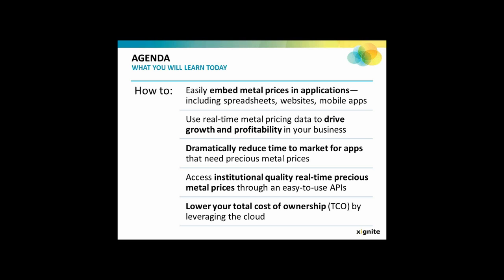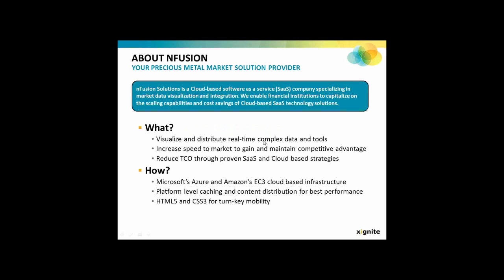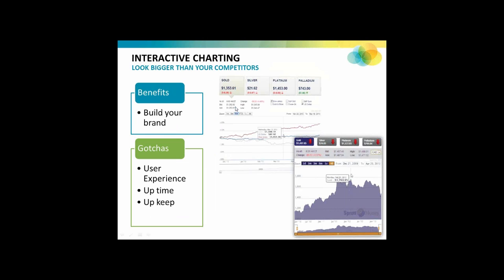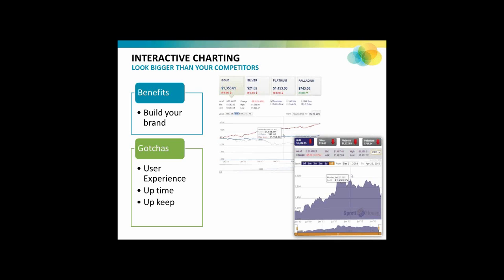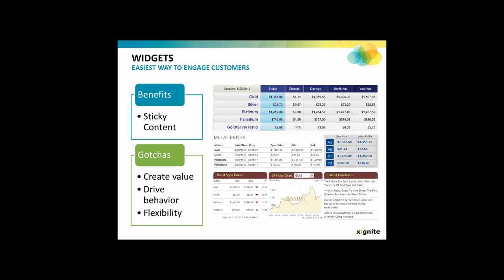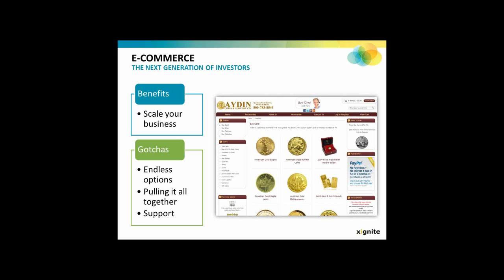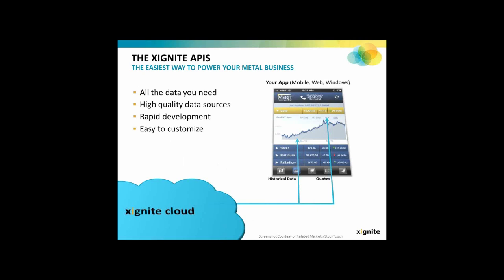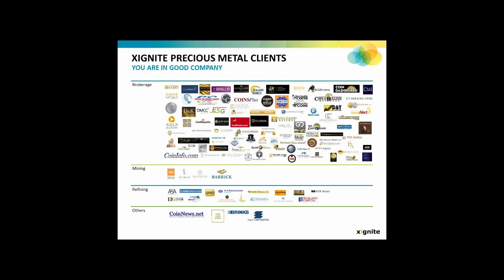5 Way to Integrate Real-Time Metals Prices into Web & Mobile Apps - Webinar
Webinar - 5 Ways to Integrate Real-Time Metals Prices into Web & Mobile Apps.
30 minutes
Demonstrations of 5 FinTech web and mobile apps that integrate real-time precious metals prices. A must-watch for anyone who is considering adding precious metals spot prices to a company website, mobile app or internal pricing tool.